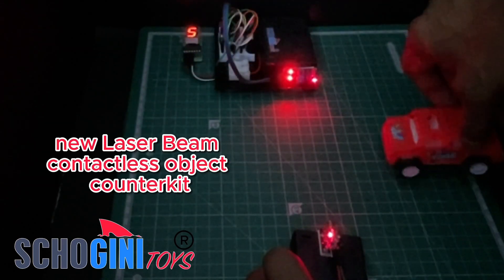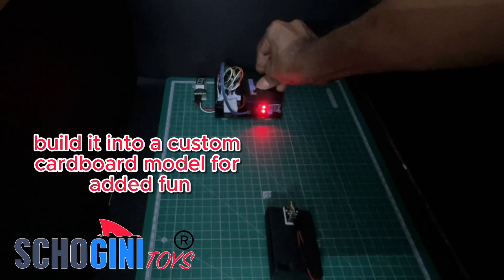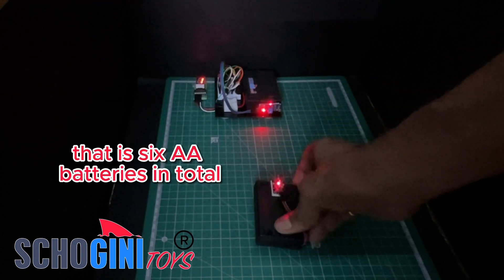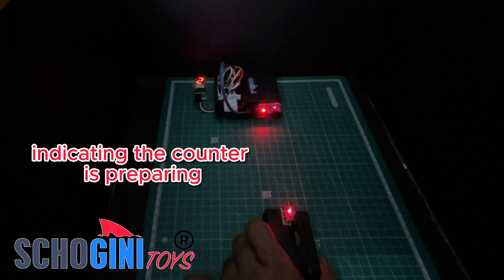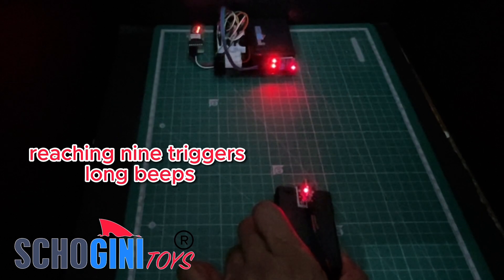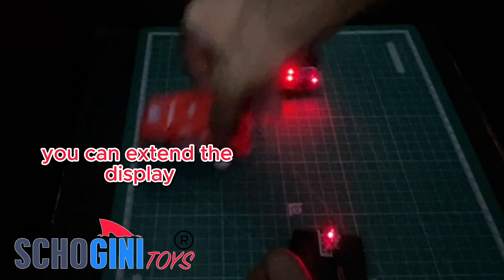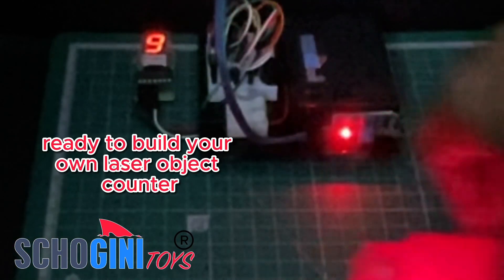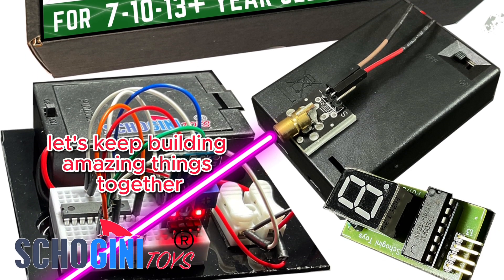Build a Laser Object Counter! Schogini's DIY Kit Tutorial 🚀🔢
Join us for an exciting DIY journey with Schogini Toys' Laser Beam Contactless Object Counter Kit – a perfect blend of fun, learning, and innovation, ideal for school science fairs.

🛠️ In this video, we'll guide you through:

Setting up the kit: Inserting batteries into the CPU and laser beam modules.
Laser Alignment: Learn how to accurately align the laser beam with the LDR for effective counting.
Counter Activation: Watch the 7-segment display in action as it counts objects interrupting the laser beam, up to the limit of 9.
Resetting the Counter: Simple steps to restart the counting process, plus tips on using the push switch effectively.
Creative Project Ideas: Extend the display using jumper wires for various applications, like bridge load limit warning systems or parking slot indicators.
🔧 Designed for curious minds and aspiring engineers, this kit not only teaches the basics of laser technology but also encourages creative problem-solving.

Your support enables us to continue inspiring and educating young innovators.

🌟 Dive into the world of hands-on learning with Schogini Toys.